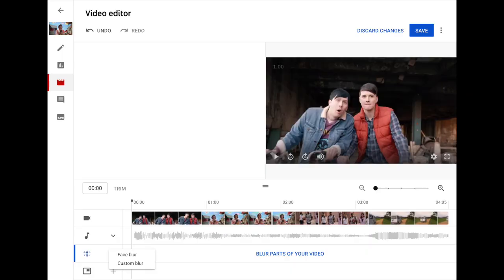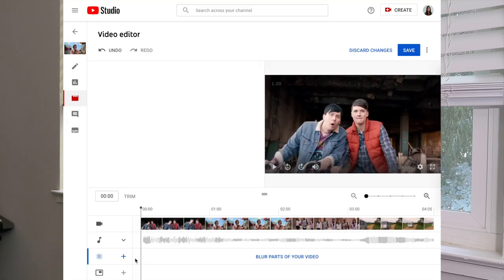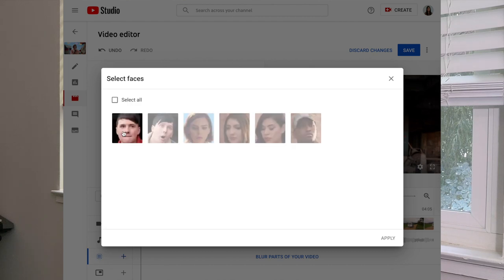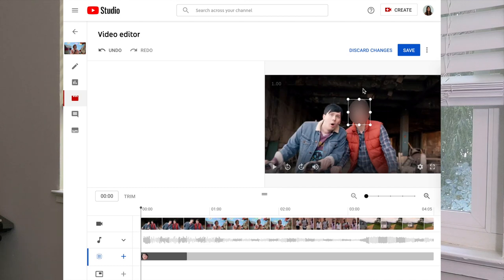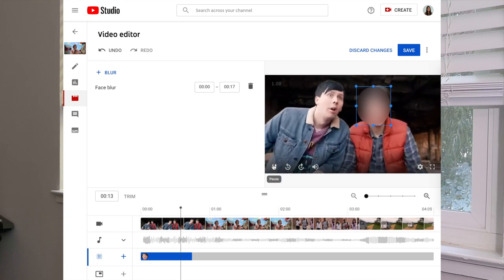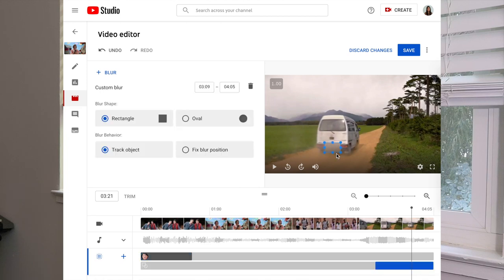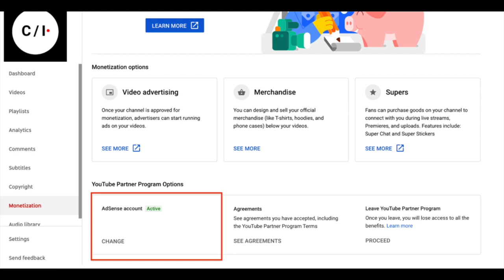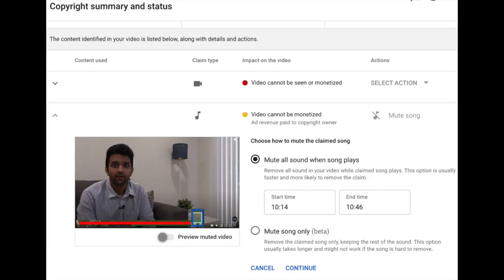NEW Blur Editor in Studio, Adjustable Copyright Timestamps, and MORE!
Hello Insiders! Today we're here with a few updates about Studio updates.

Chapters

0:00 New Blur Editor in Studio
1:16 Ability to Change AdSense Association in Studio
2:05 Adjustable Timestamps for Video Copyright Edits
2:33 Trivia Winner
2:57 Trivia

👕👚SWAG 🎽☕

100% of the proceeds automatically support Red Cross